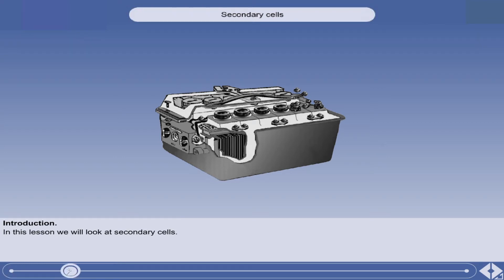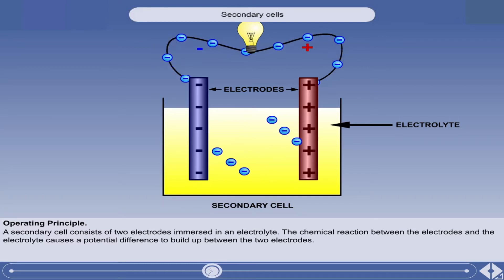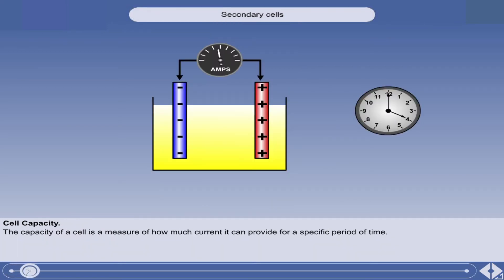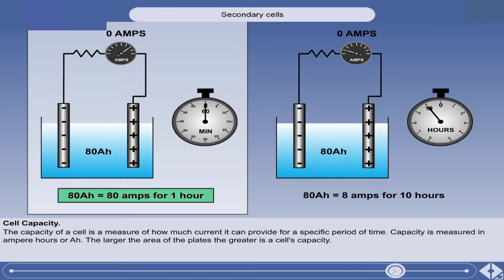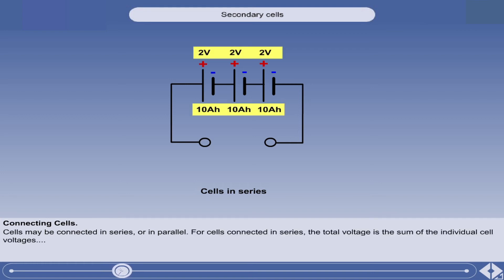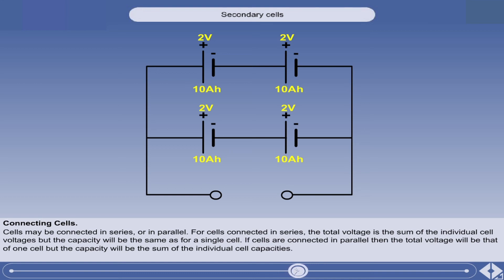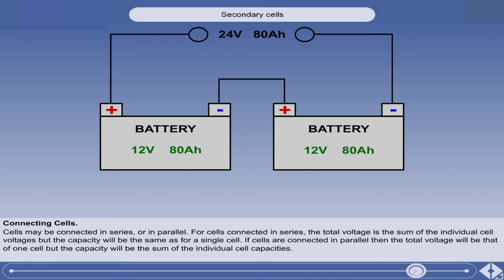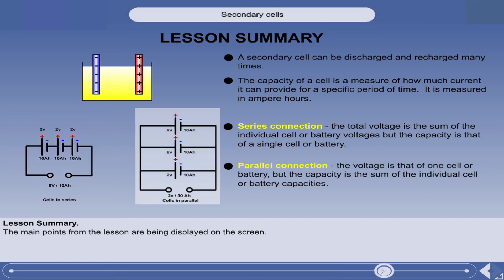Secondary cells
Aircraft Batteries - Secondary cells